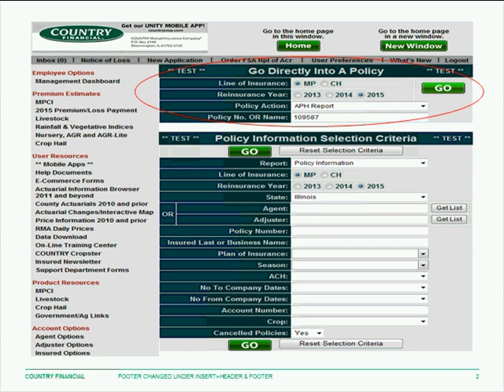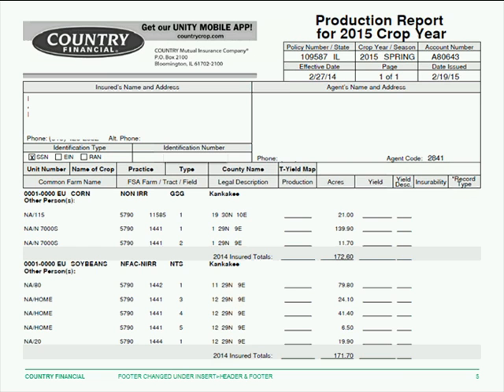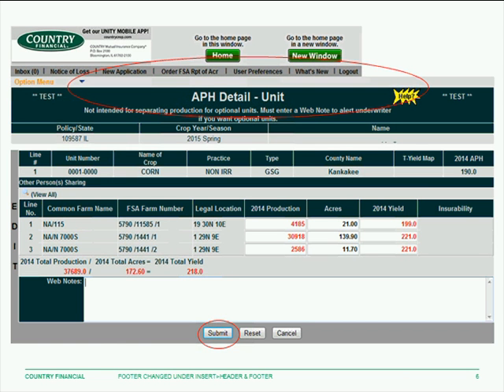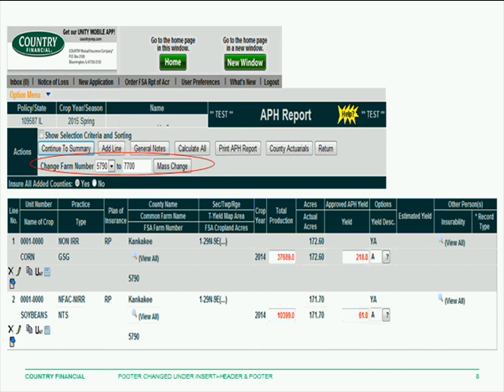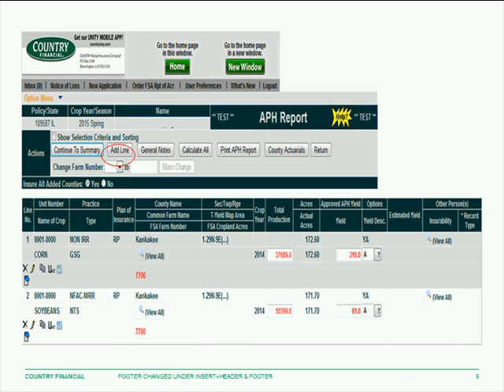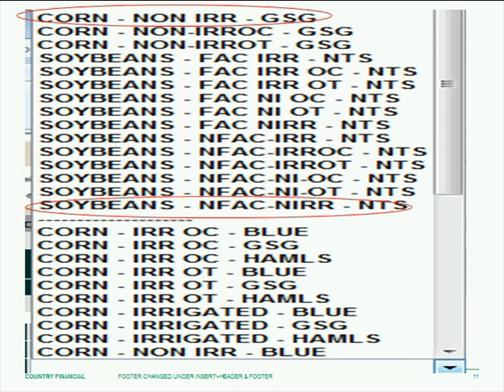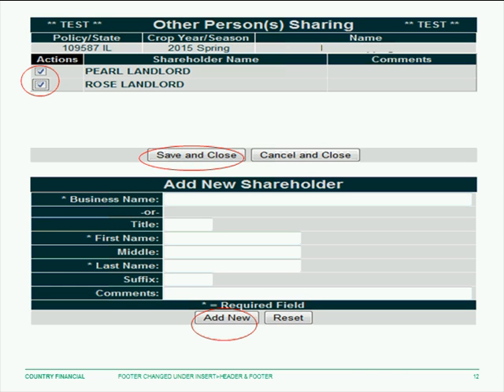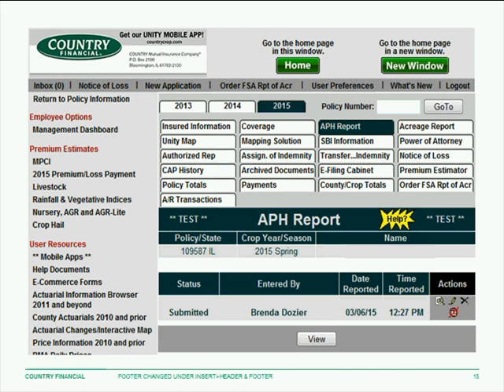Submitting Production Report APH